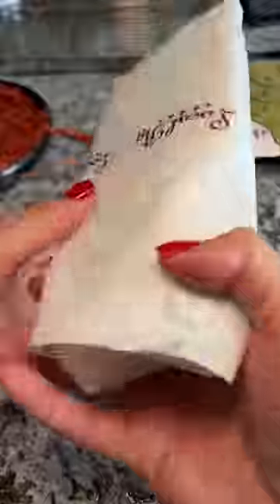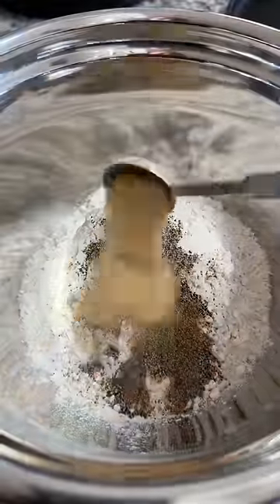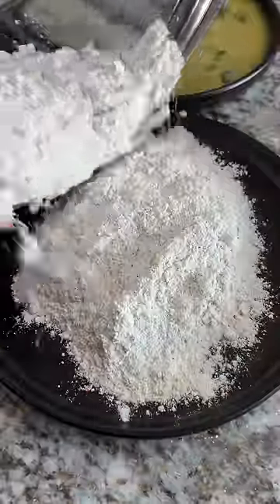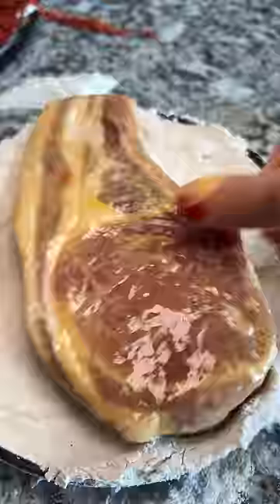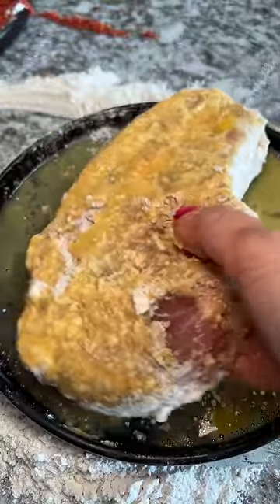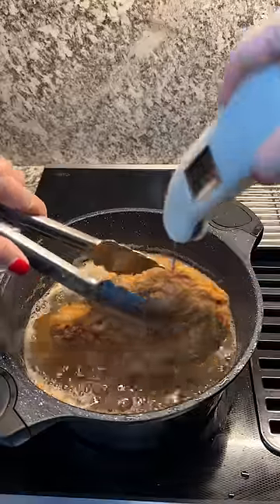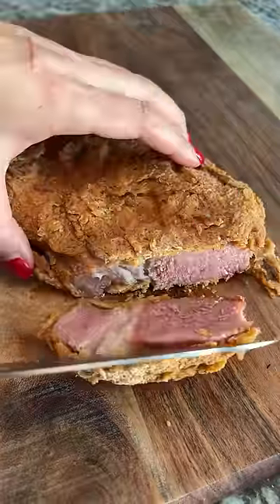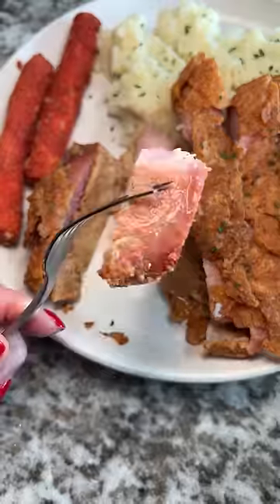That time I tried to fry pork